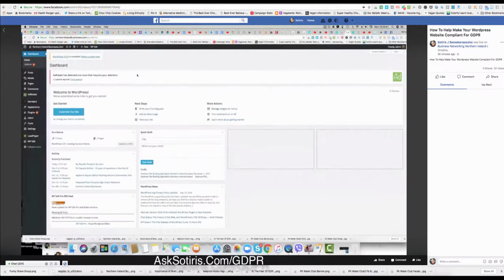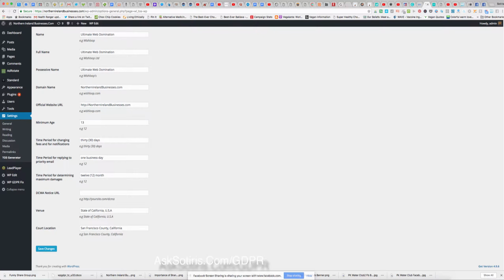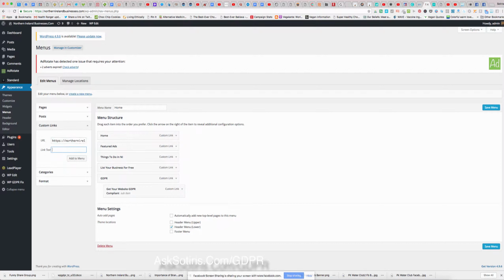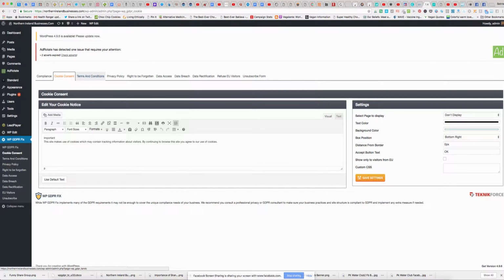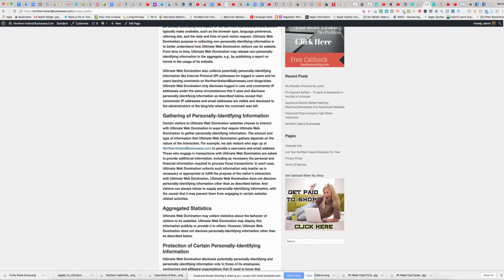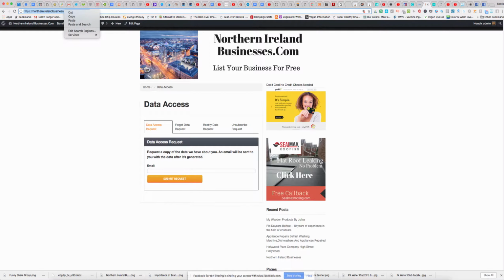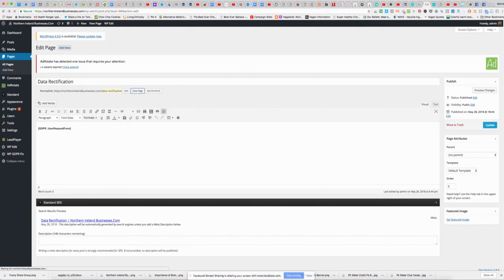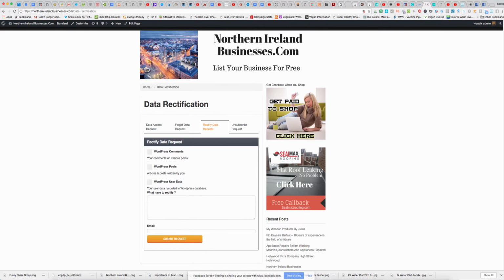How To Be GDPR Compliant The Easy Way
Please Take Note I Am Not A Lawyer Or Compliance Expert.  But this should go some way to helping you with your compliance. And the best part is it only takes 20 minutes to do.